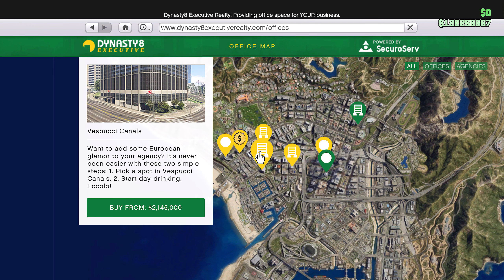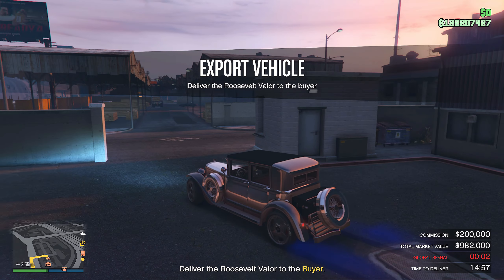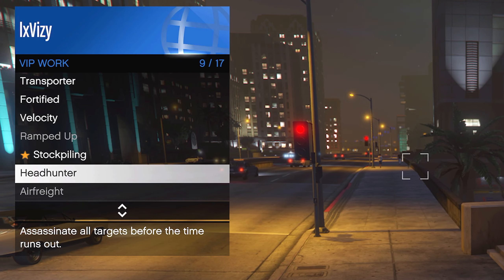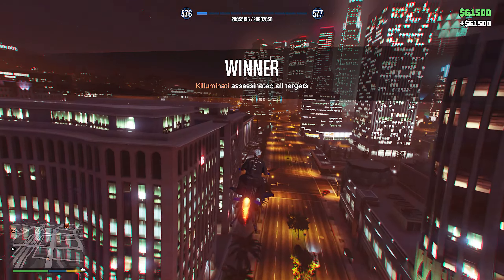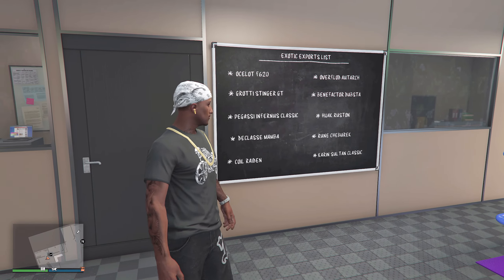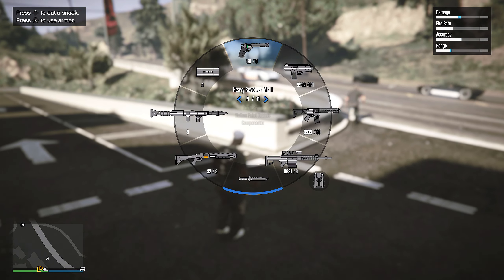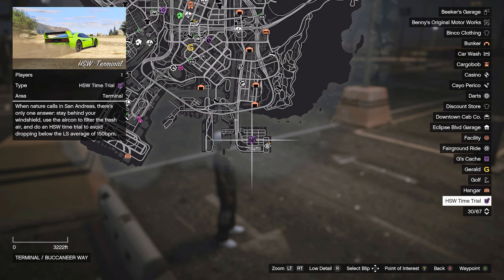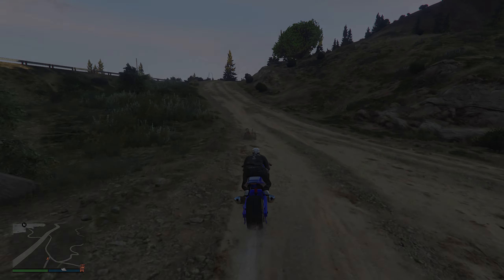Try These EASY MONEY Methods this Week in GTA Online!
In this video, I will show you some of the best money methods you can try this week in GTA Online to make easy money!

Timestamps:
0:00 - Intro
0:16 - 1st Money Method
1:33 - 2nd Money Method
3:25 - 3rd Money Method
4:05 - 4th Money Method
4:53 - 5th Money Method
5:30 - 6th Money Method
6:14 - Outro